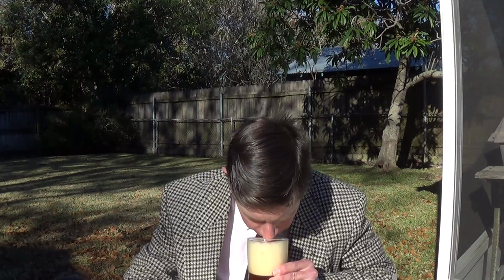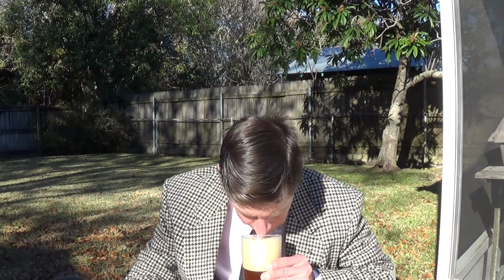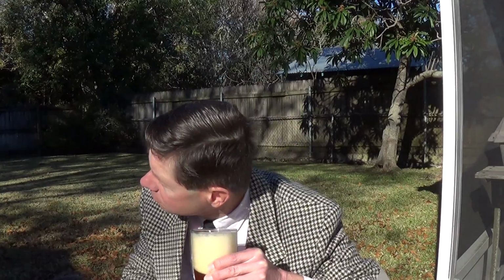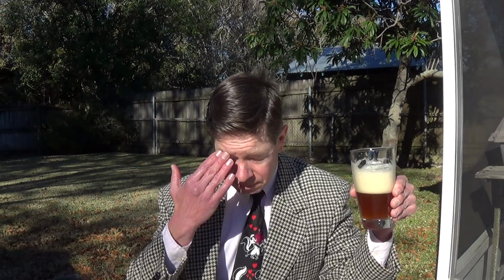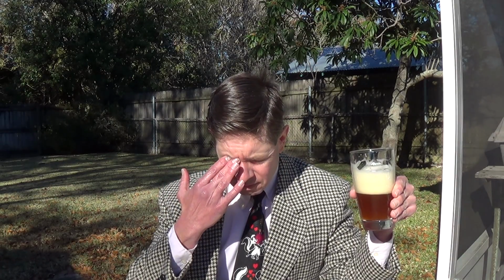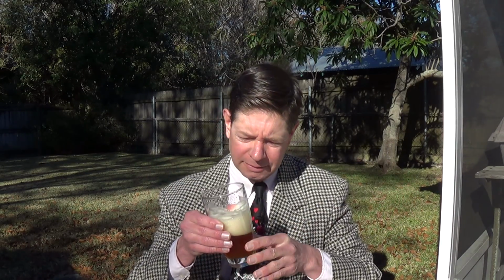Louisiana Beer Reviews: De Molen Amarillo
9.2% alcohol. 60 EBU. Brewed in The Netherlands.